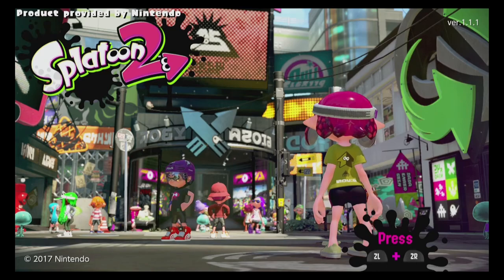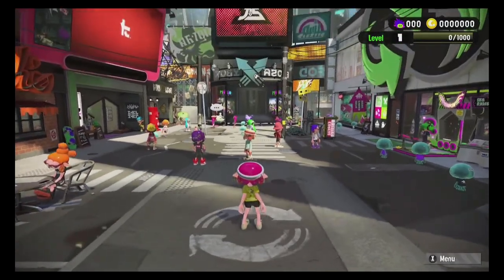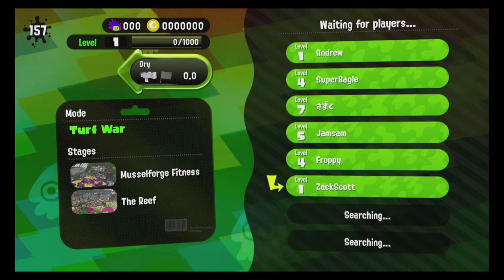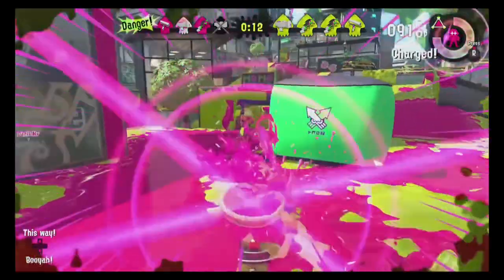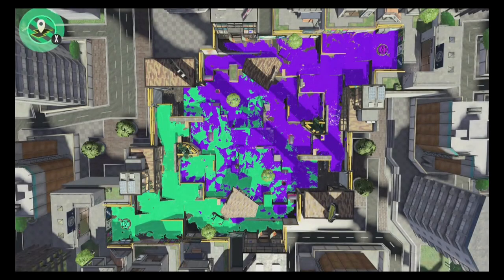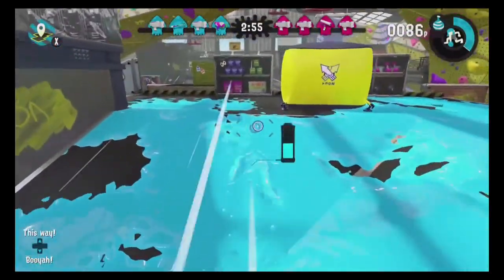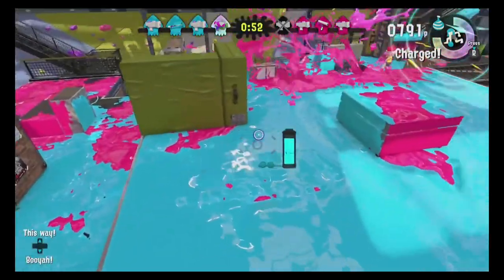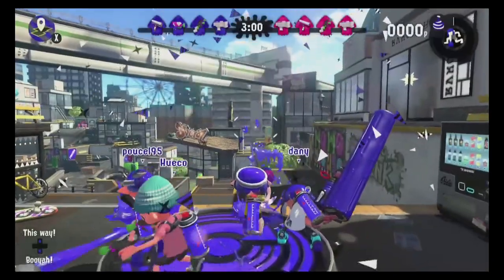Splatoon 2 Review